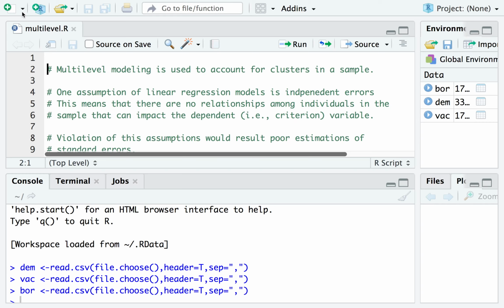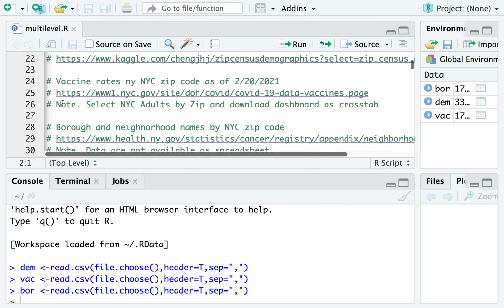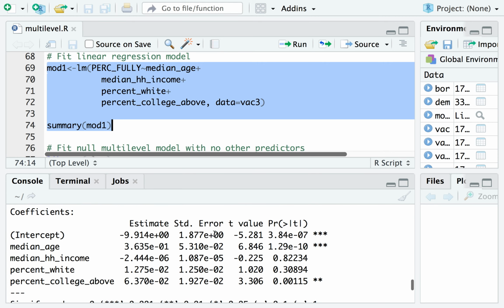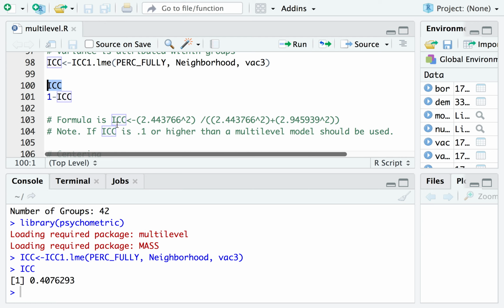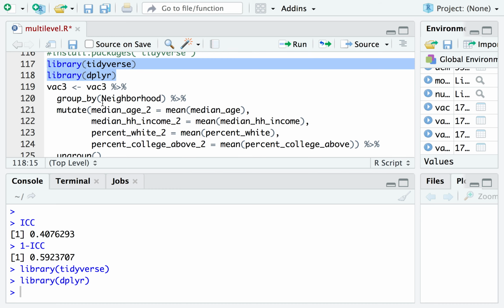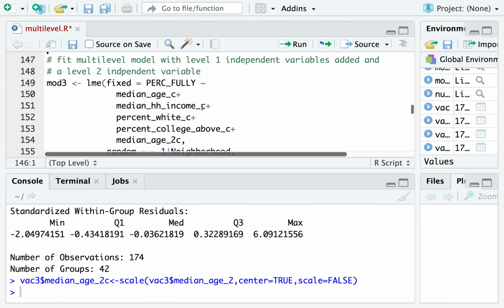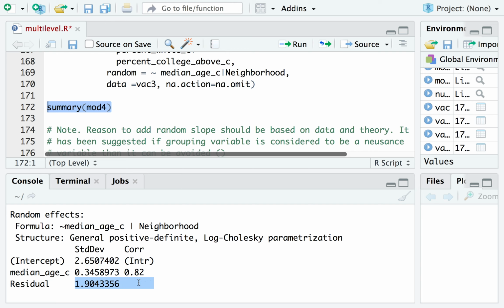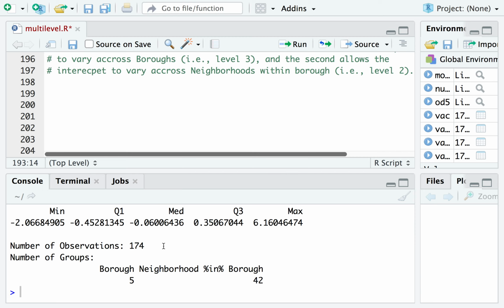Multilevel Modeling in R Predicting NYC Vaccination Rates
Video tutorial of how to conduct multilevel regression analyses in R with the nlme package. Datasets used contains data on New York City vaccination rates by zip code with zip code demographics, neighborhood, and borough.